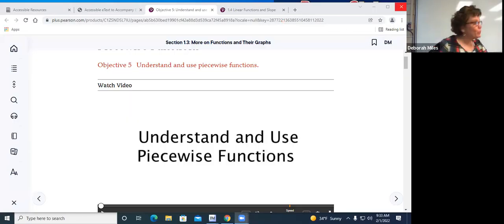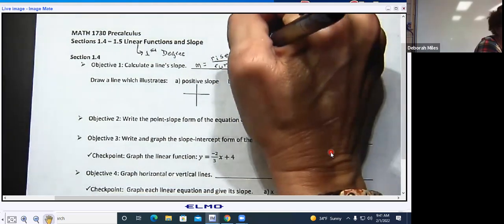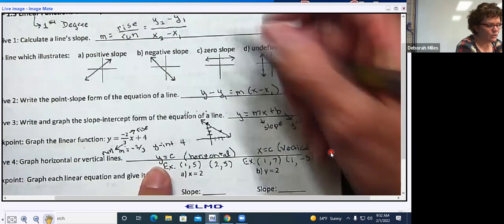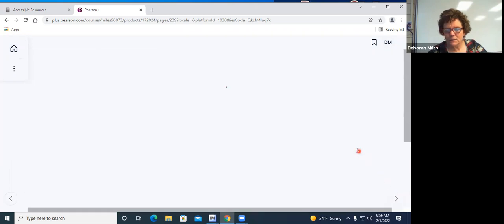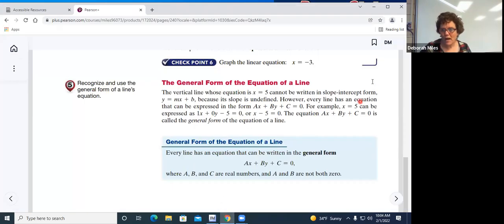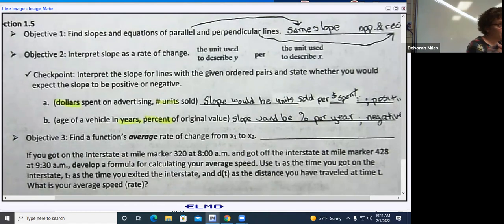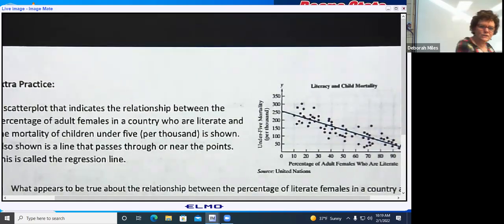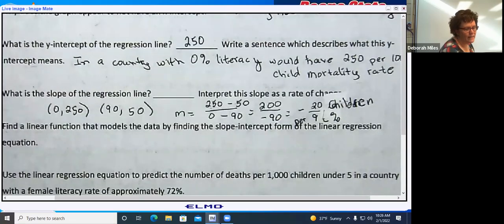1730 Sections 1.4 - 1.5